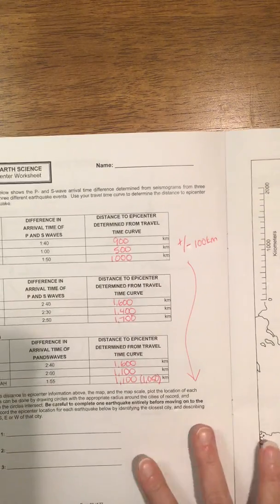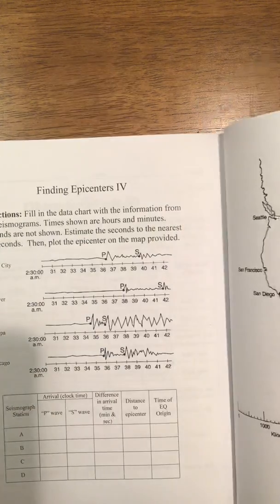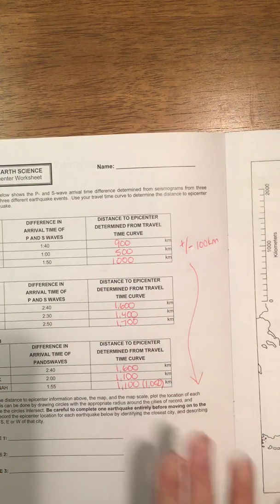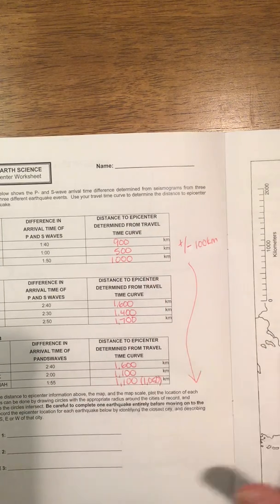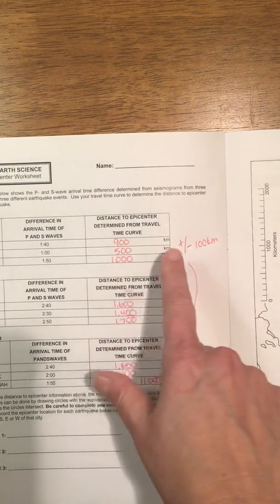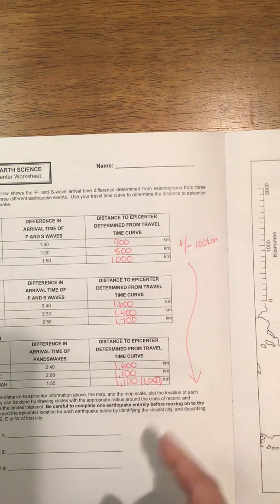EQ Lesson #10 Plotting an Epicenter with a drawing compass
Use this video for NP P. 36-37